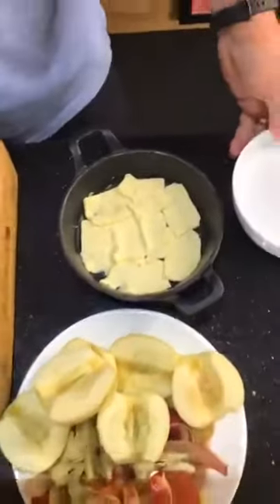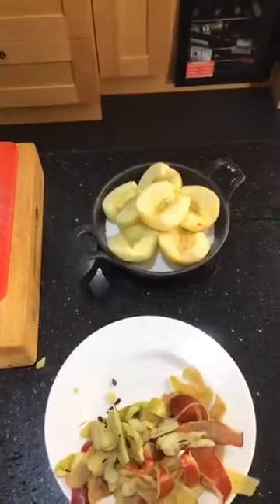Lockdown Cooking Live - Apple Tarte Tatin - 9th June 2020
How to make Apple Tarte Tatin
Serves 4

You will need:

6 -8 Coxs’  Apple
              340g Caster Sugar
              200g unsalted butter
              x 4 lids puff pastry ( cut out to size)

4 round shallow ovenproof dishes or 1 round ( roughly 4 inches in diameter)

Method:

• Pre heat the oven to 180 degrees.

• Peel & core the apples, then half.

• Slice the butter and put on the bottom of the pan.

• Put the sugar over the butter.
• Then place the apples half face down on top of the sugar.

• Put the lid of puff pastry on top of the apples, and tuck the overlap of pastry underneath the apples.

• Put on to the hob and heat, until you bring the butter and sugar to the boil

• When boiling you are looking to achieve golden brown caramel.
• Then place into the oven, around 180 degrees for 20-25 minutes
• Take out and then carefully tip upside down onto the plate

• Cut into 4 portions, add a quenelle of ice cream and place on top.